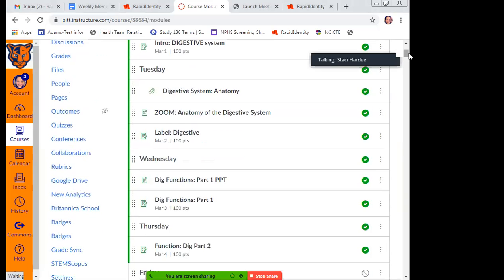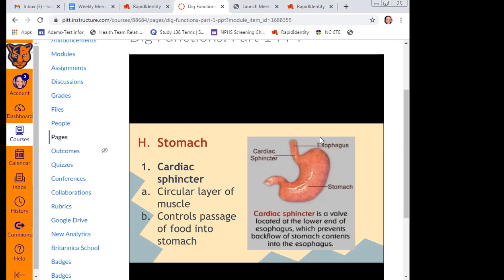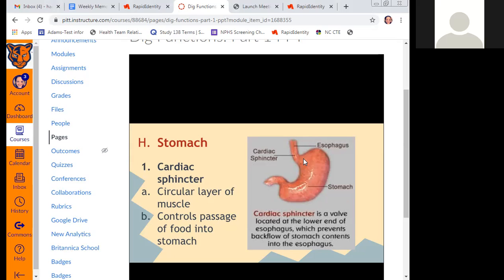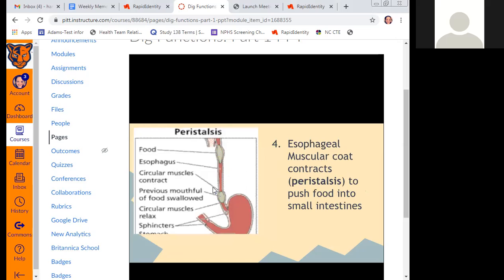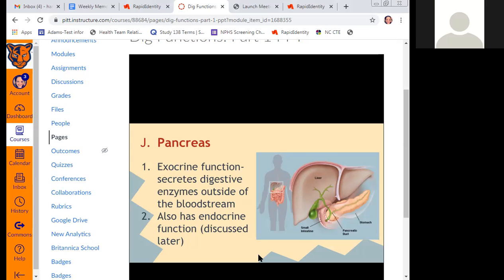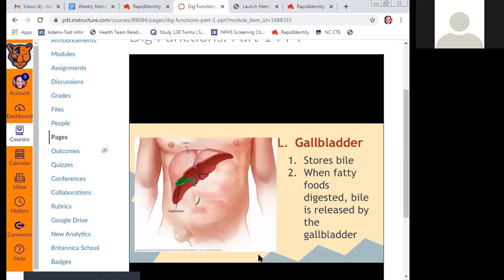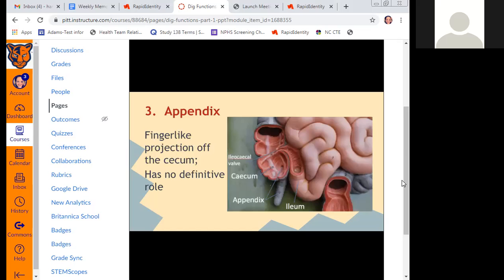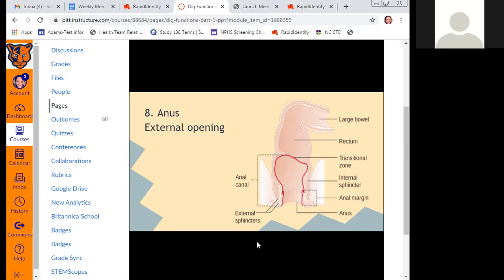Zoom: Dig Tract